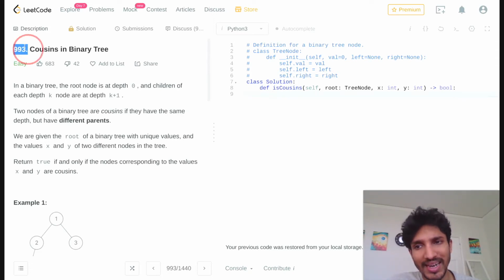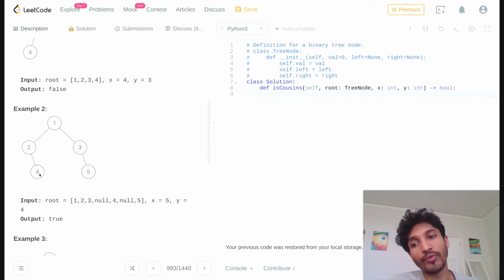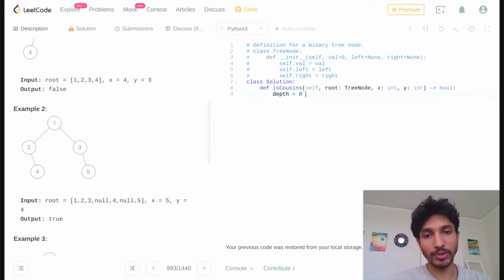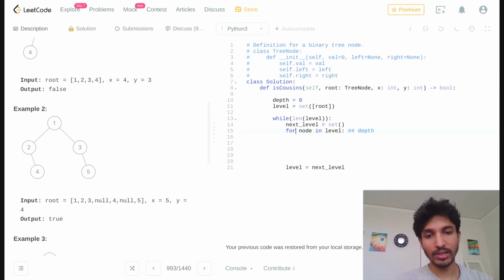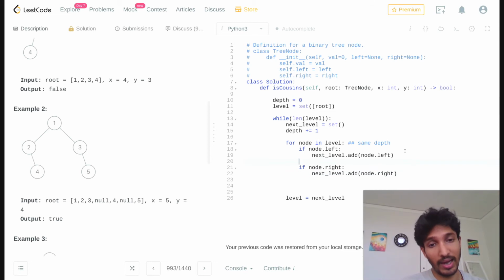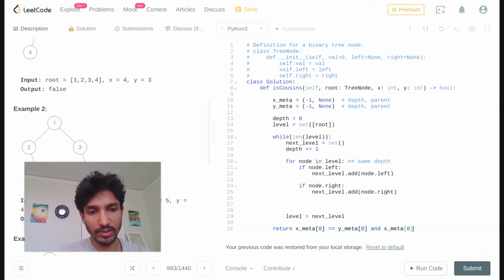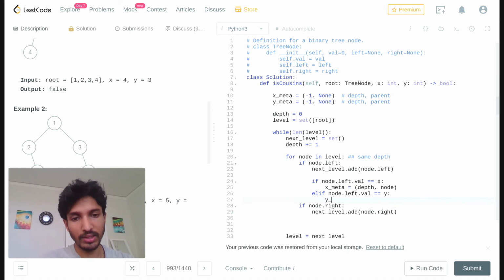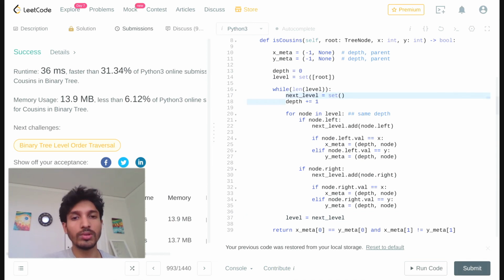Leetcode Python Solution | Cousins in a Binary Tree #993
Algorithm: Recursive solution